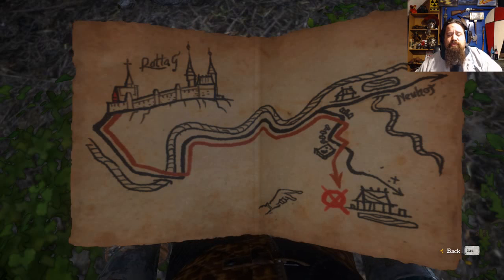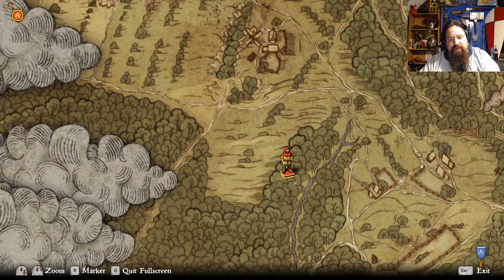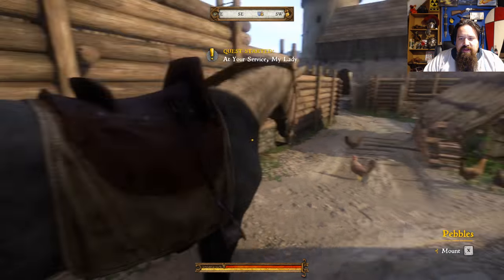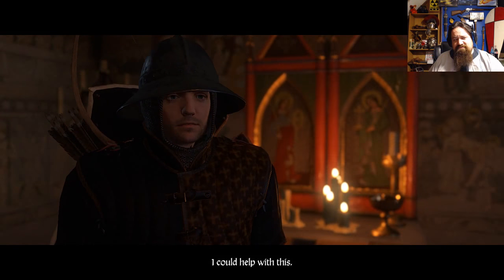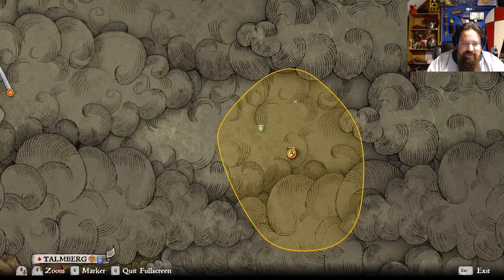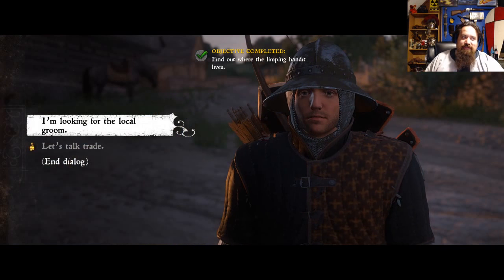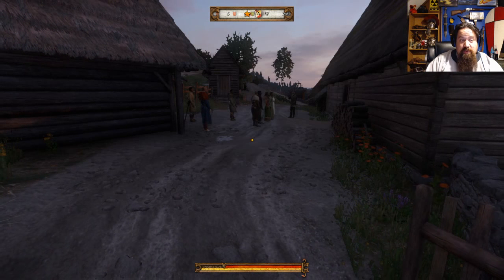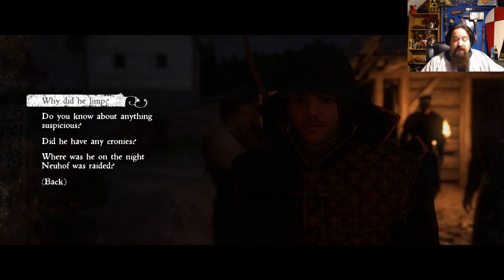Kingdom come deliverance episode 18 treasures V, XI, XII and neuhof investigation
i will show you the locations of the first 3 treasure locations i found in kingdom come V, XI, and XII fallow these steps and you will have some sweet loot as well! (first part of the episode) back on the trail of the bandits that attacked the farm and lubosh well those around him will show us the way!